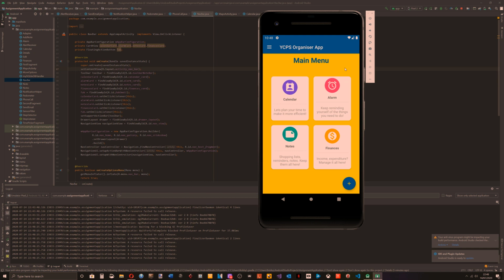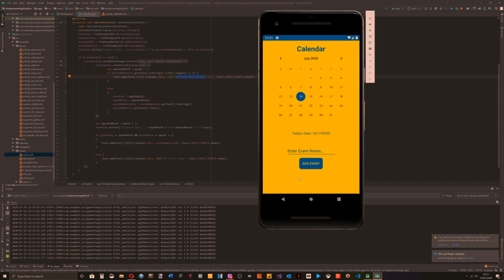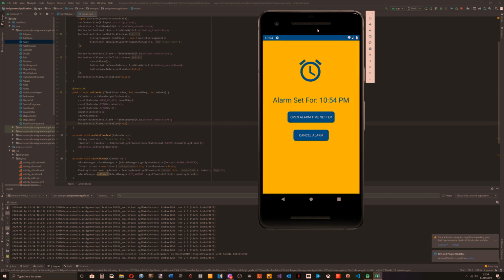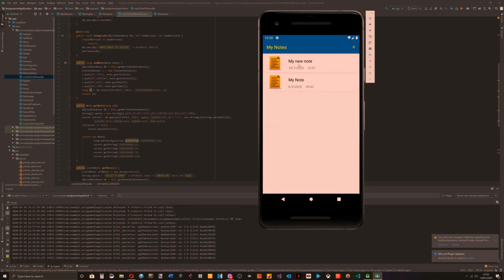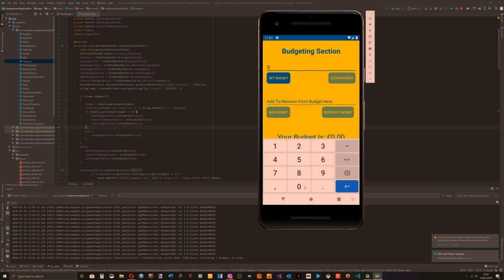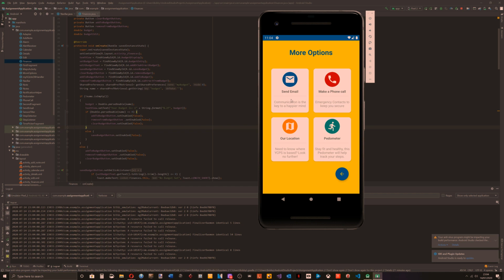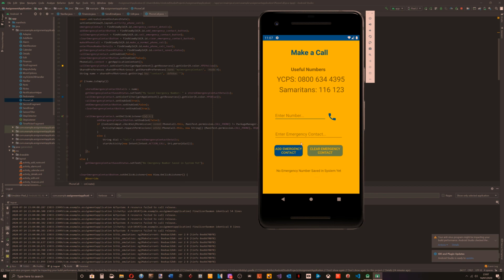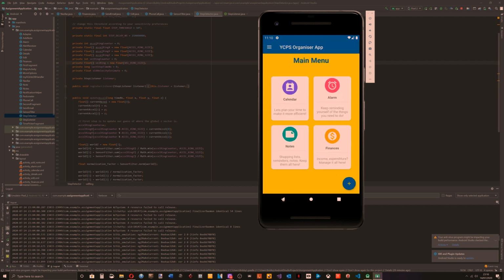Android Project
This is an overview of an Android project I made during my time at university.